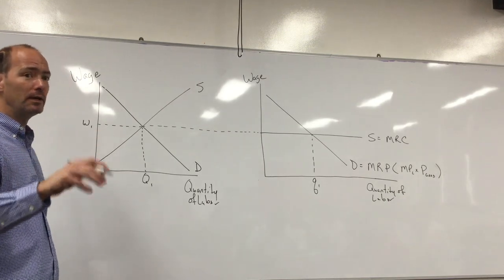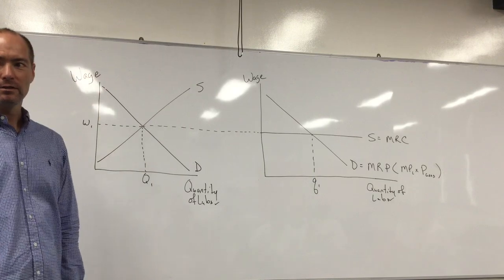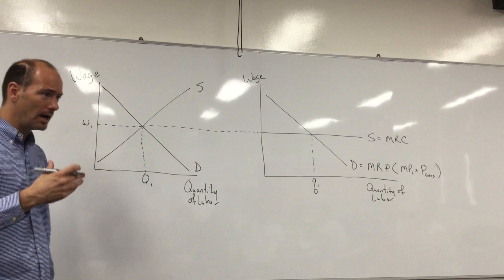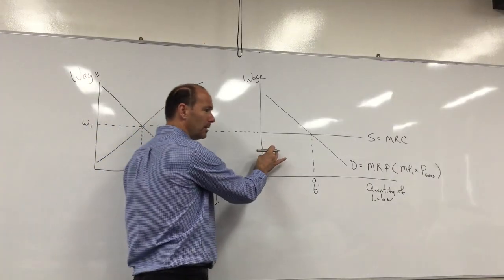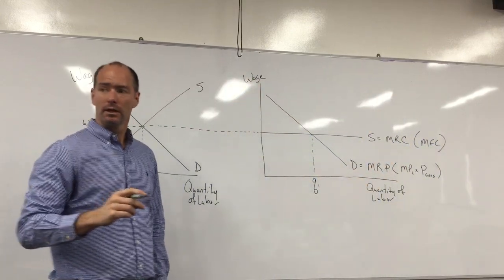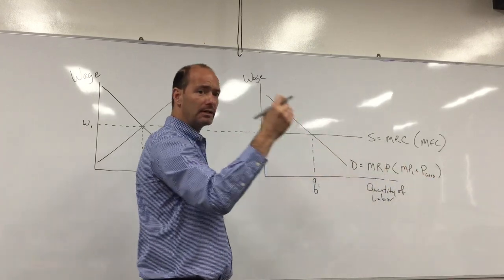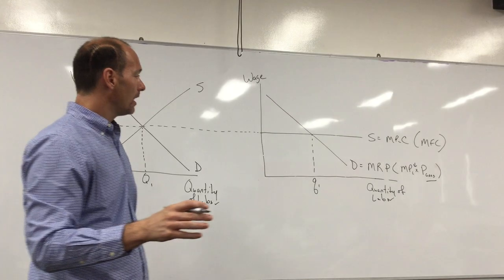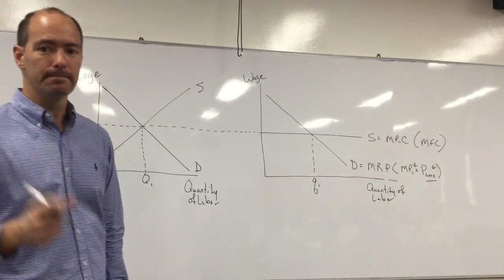17 Perfectly Competitive Labor Mkts